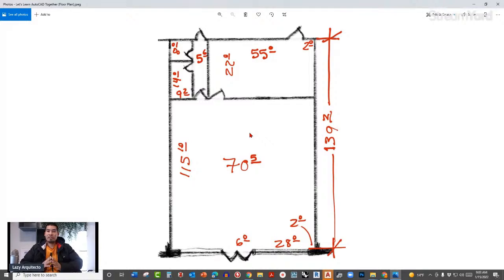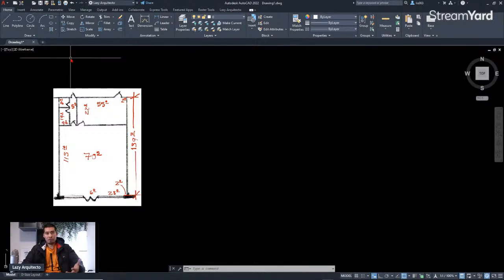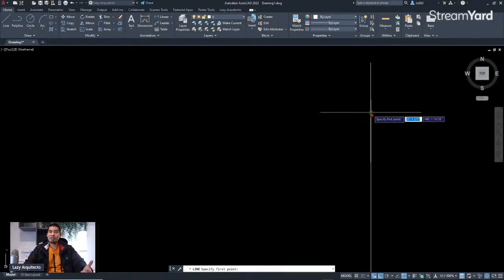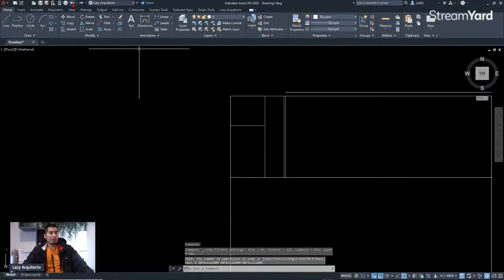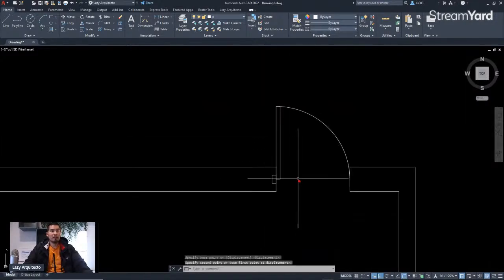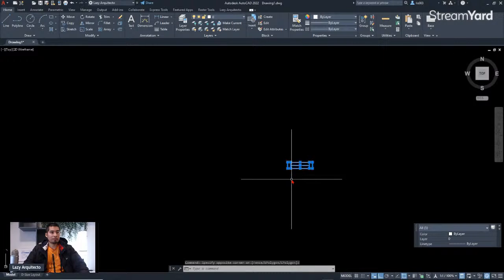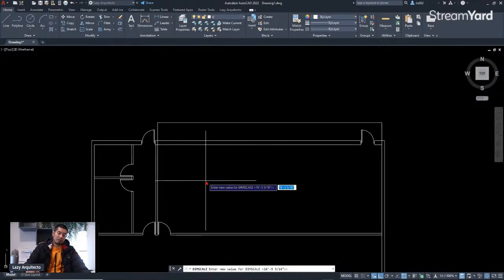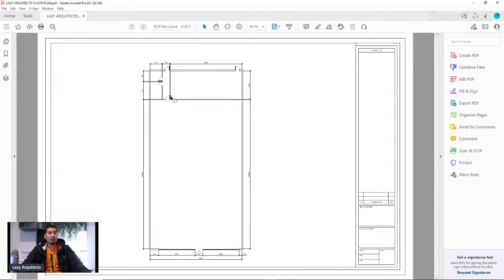LEARN AutoCAD 2022 (On Your Own) | S1E01